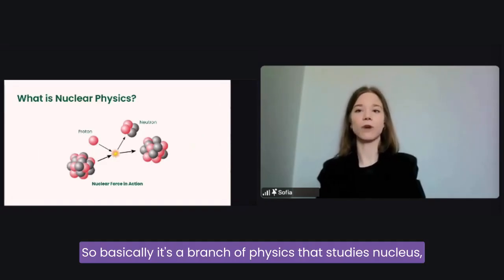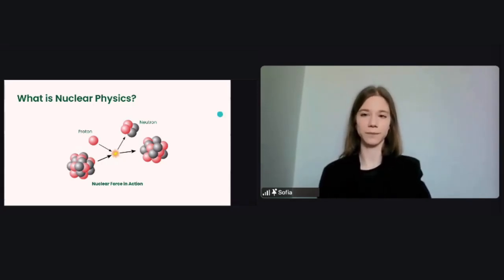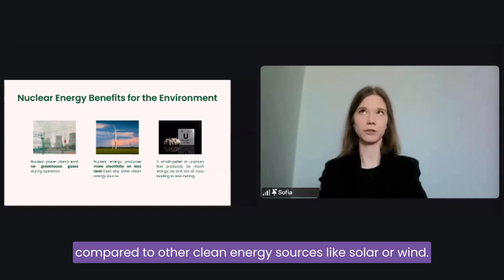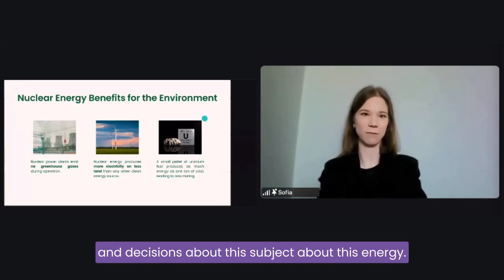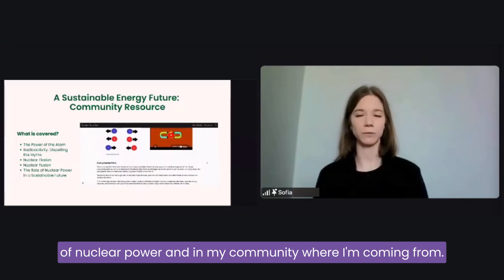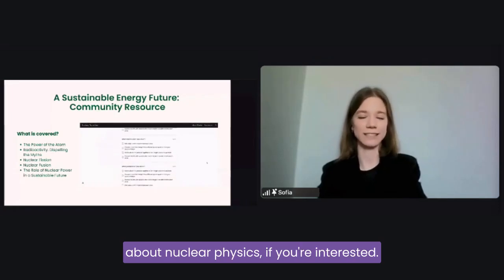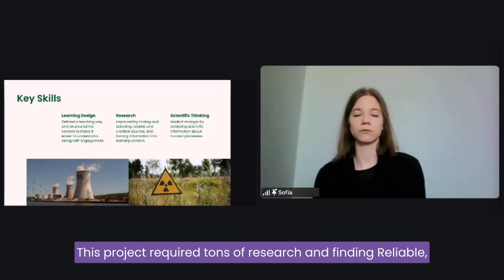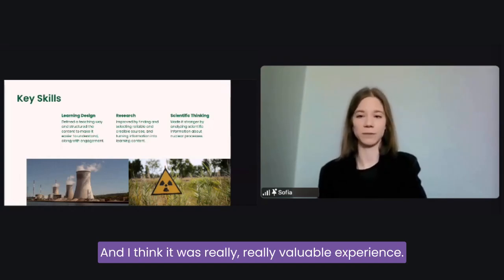Sofia’s Project: Nuclear Physics | High School Advanced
What role can nuclear power play in a sustainable future? ⚛️

Through our Advanced Skill Unit, Nuclear Physics, Sofia studied the physics of nuclear fission and fusion, evaluating their potential in clean energy production.

To deepen her understand of nuclear physics, Sofia created evidence-based public resources on nuclear energy’s benefits and challenges.